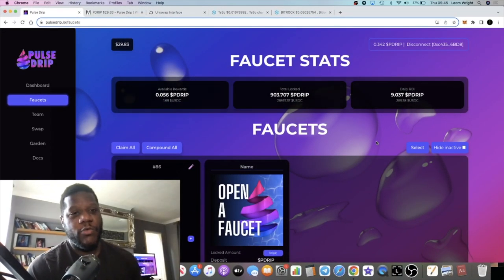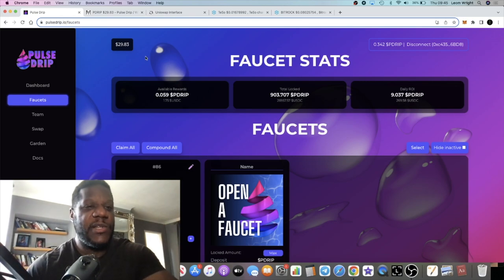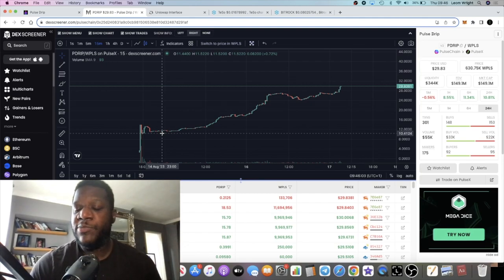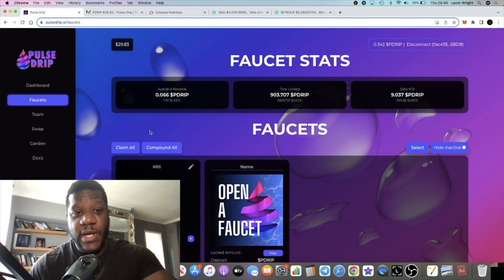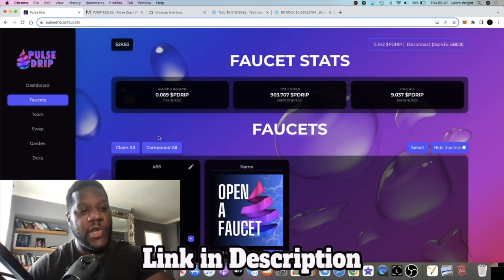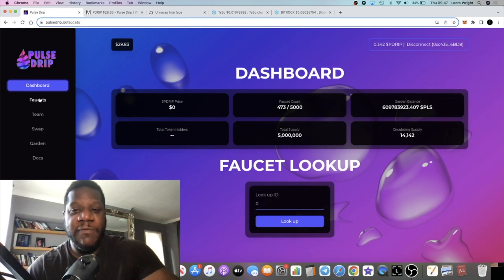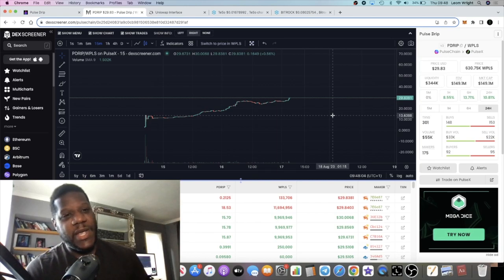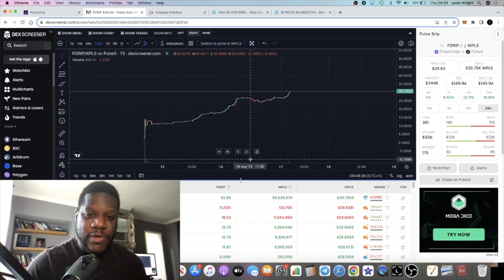Pulse Drip 15x Gains Just Broke $33!! pDrip Price prediction?!